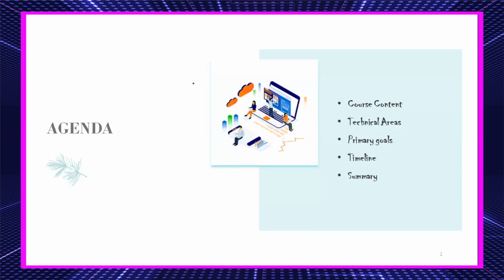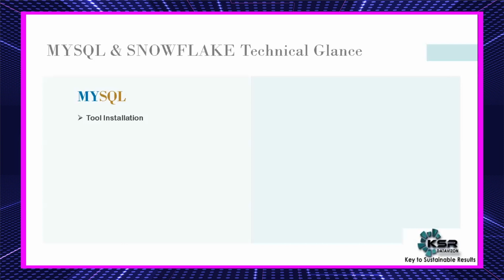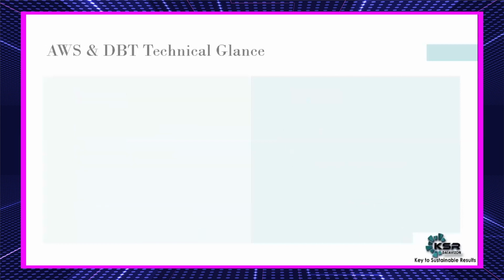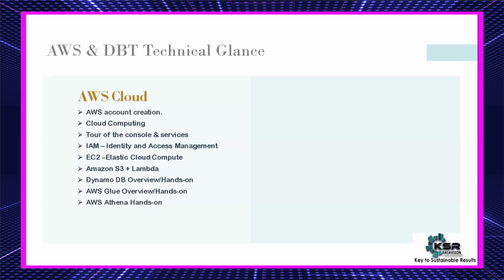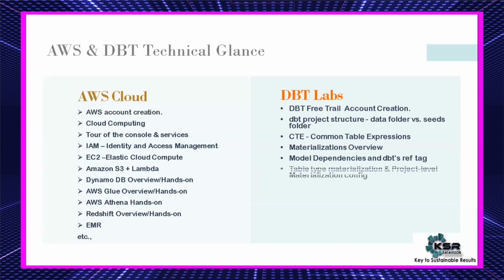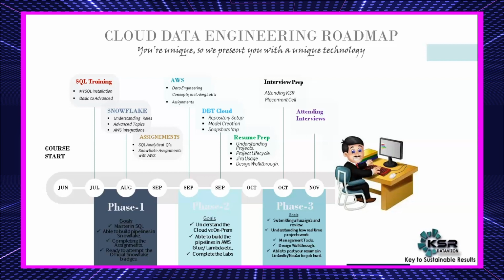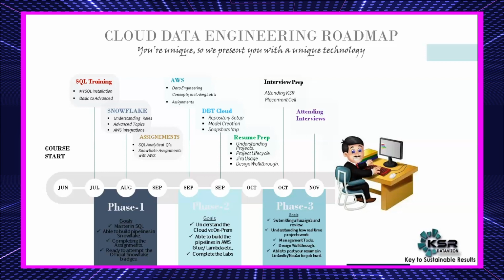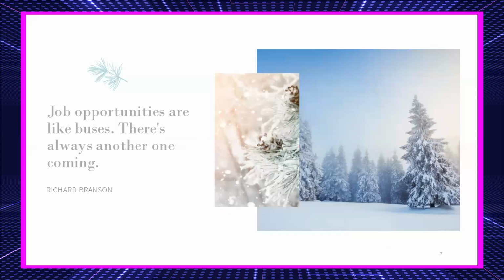Cloud Engineer Snowflake with AWS Course Roadmap | Master Snowflake Data Warehouse on AWS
Are you looking to become a skilled Cloud Engineer proficient in Snowflake and AWS? Look no further! This comprehensive course roadmap will guide you step-by-step through the process of mastering Snowflake Data Warehouse on AWS, empowering you to handle large-scale data analytics with ease.

🚀 Whether you're a beginner or already have experience with Snowflake and AWS, this course roadmap will help you level up your skills and advance your career as a Cloud Engineer. Join us today and become a master of Snowflake Data Warehouse on AWS!